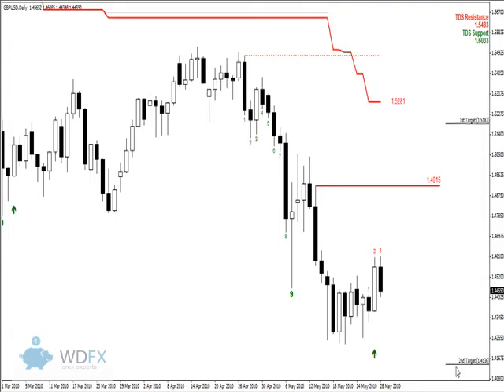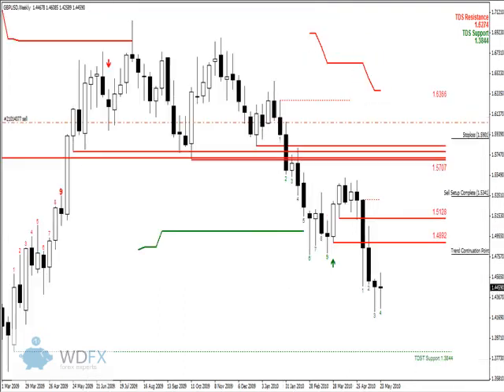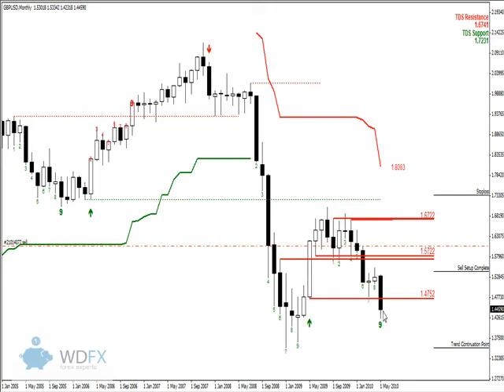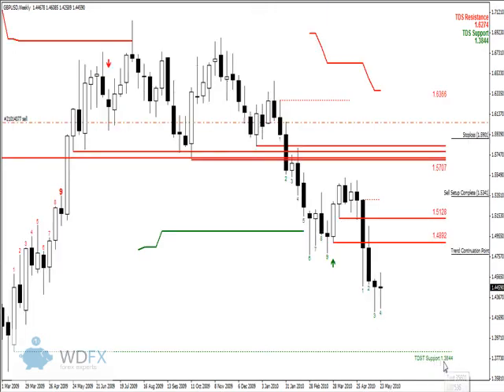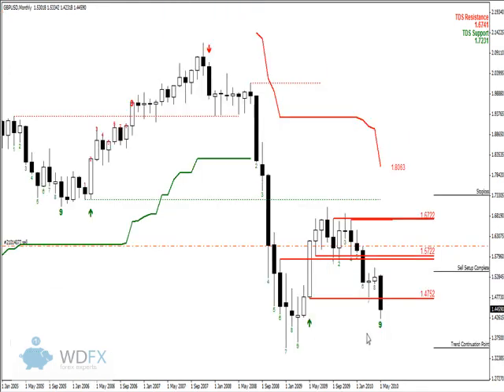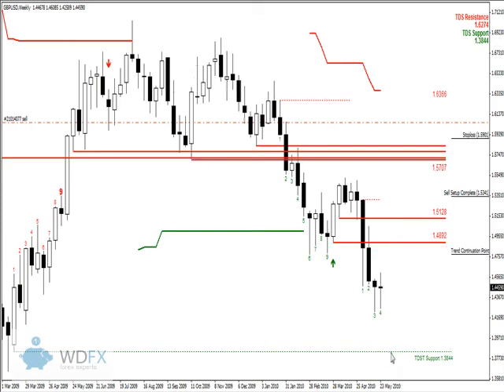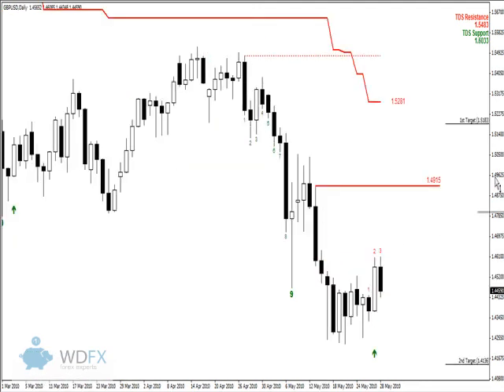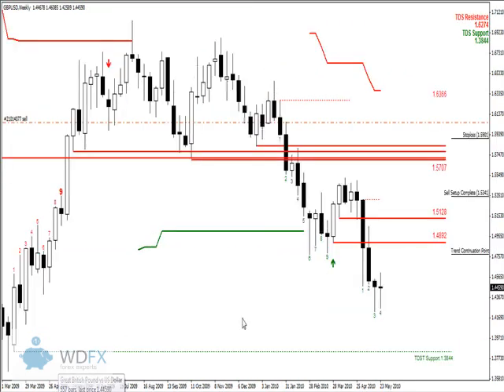GBPUSD Weekly Outlook 30.05.2010.flv